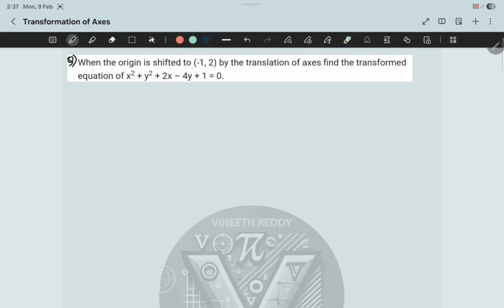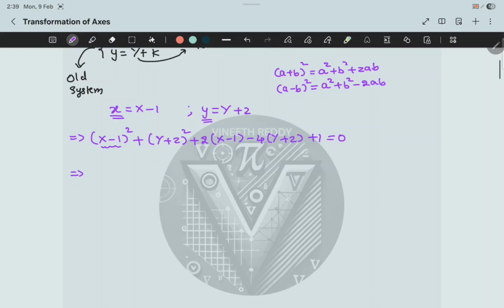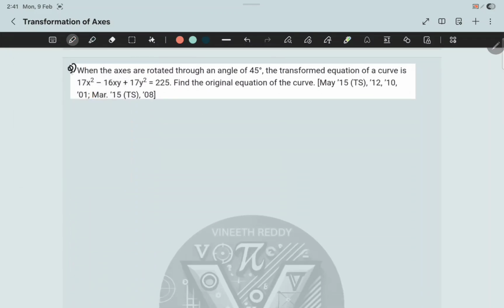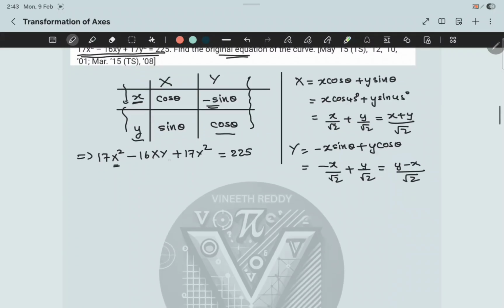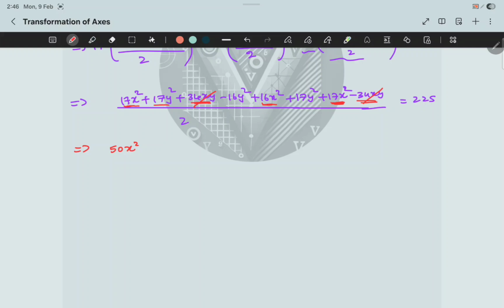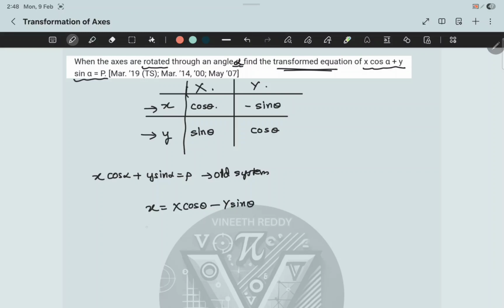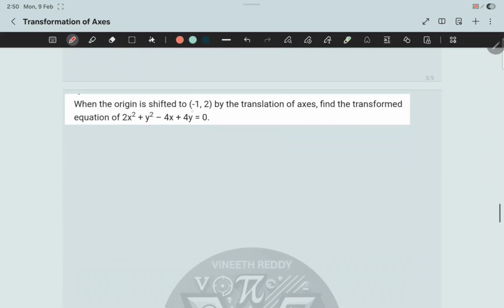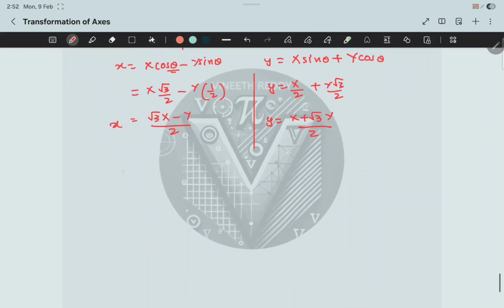Translation & Rotation of Axes | Important Problems for IPE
In this video, we dive deep into the Transformation of Axes, a fundamental concept in Coordinate Geometry. Whether you are preparing for JEE Mains, Advanced, or your 11th/12th Board/IPE exams, understanding how to handle the Translation and Rotation of axes is crucial for solving complex geometry problems with speed and accuracy.
​We break down the formulas, substitution tables, and solve several high-frequency exam problems to ensure you never get stuck on these "axis shifts" again!
​📍 What You’ll Learn:
​How to find the new coordinates after Translation of Axes.
​Mastering the Rotation of Axes formula using the trigonometric table.
​Step-by-step solutions to 3+ major problems.
​A challenge homework problem to test your understanding!
​⏰ Timestamps:
​0:00 – Introduction
​0:38 – Problem 1: Translation of Axes (Finding the new equation)
​2:15 – Problem 2: Rotation of Axes at 45° (Transforming the Ellipse)
​3:45 – Problem 3: Finding coordinates when X = p
​4:30 – Homework Challenge & Closing Tips
​🚀 About Maths Simplified:
​Welcome to Maths Simplified! My goal is to break down complex mathematical concepts into easy-to-digest tutorials for 11th and 12th-grade students. As a Gold Medalist from NIT Warangal, I focus on the "why" behind the math to help you ace your competitive exams like JEE and IPE.
​Don't forget to:
👍 Like the video if this helped you.
💬 Comment your answer to the homework problem!